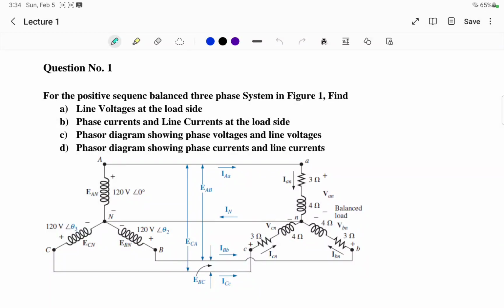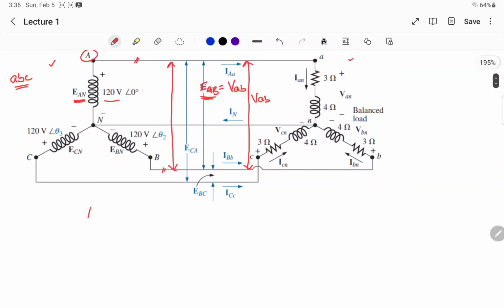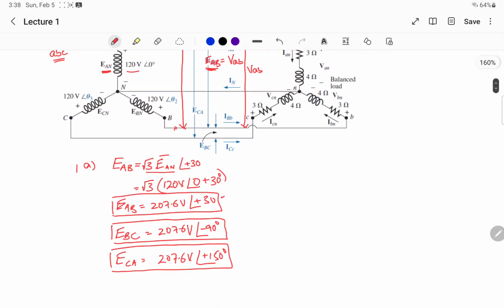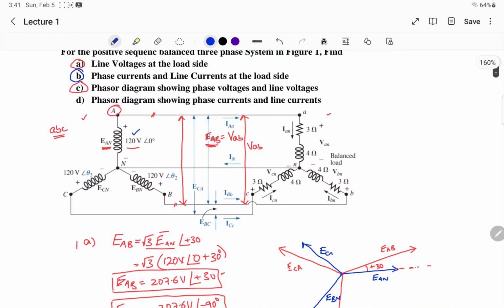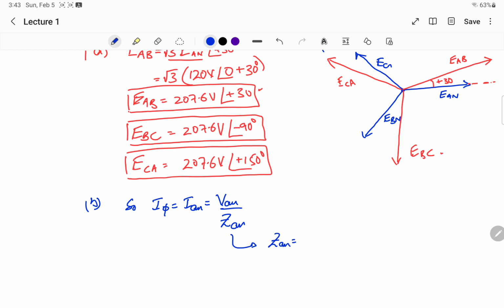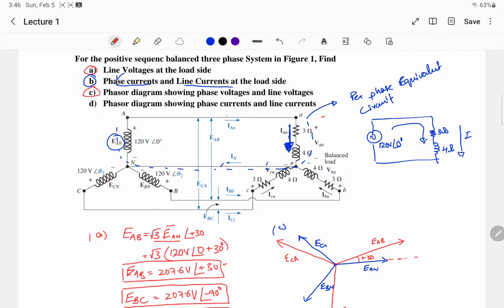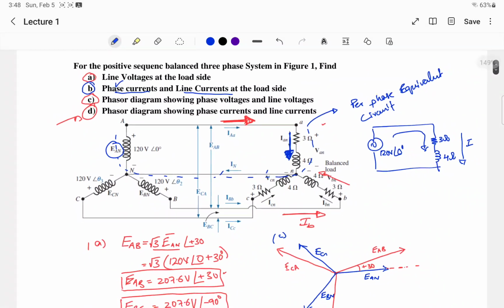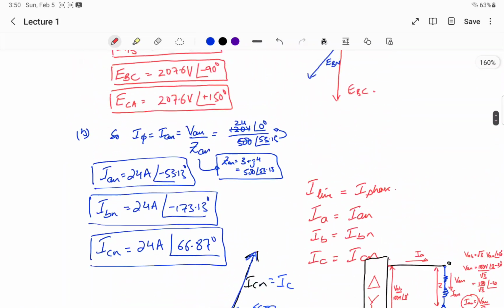Lecture 01 Three Phase Systems Part B